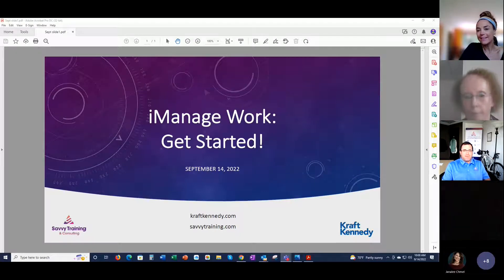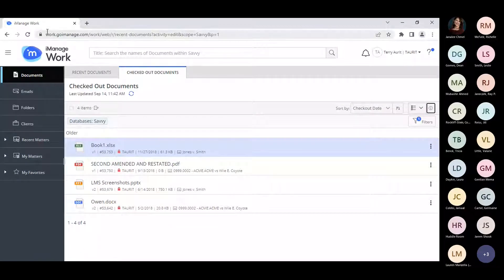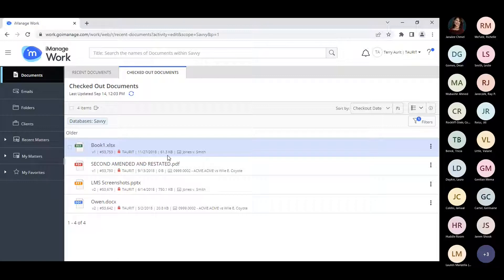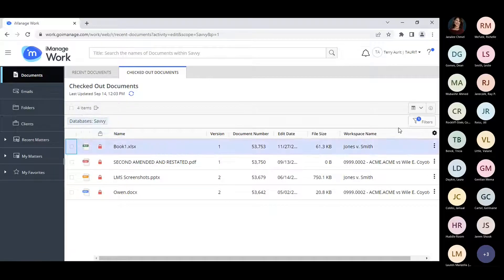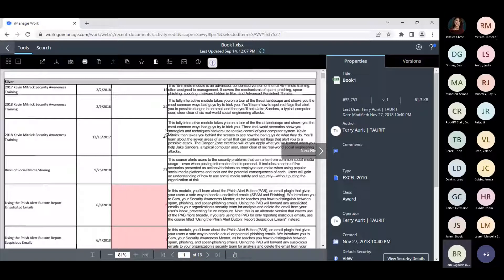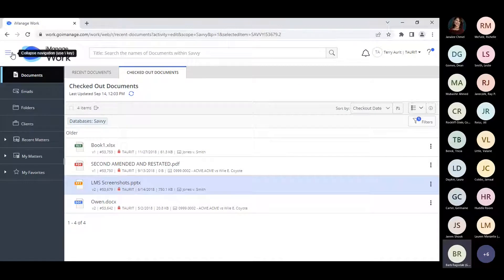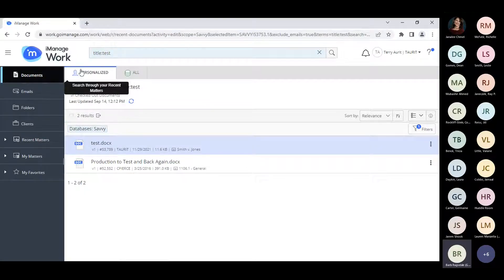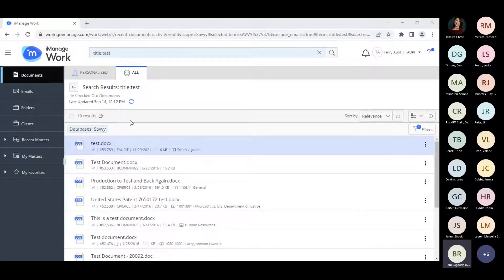iManage Work: Get Started!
iManage Work brings document management to a whole new environment. Watch this 30-minute session and walk away with several fundamental skills to get you started successfully. We cover the following:

1. How to access iManage Work
2. Explore Navigational options including the kebab
3. Tour iManage Work menu options
4. Decide on the View that work best for you
5. Learn tricks for shortcuts to quickly & efficiently enjoy working in iManage Work

For more training videos like this, visit Savvy Training & Consulting. We also offer regular webinars on everything from Microsoft products to Adobe to soft skills. Check out our past and upcoming webinars And if you need training content for law firms, consider the SavvySMART Content Library